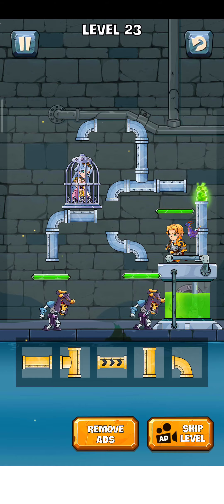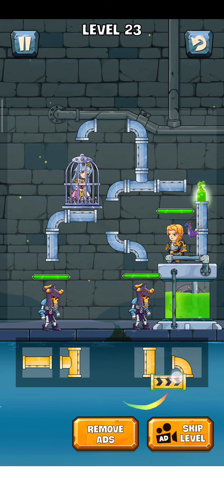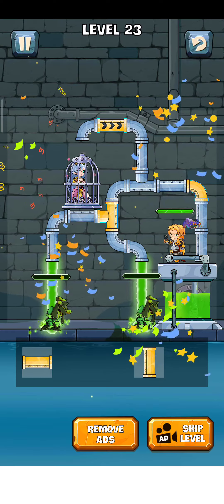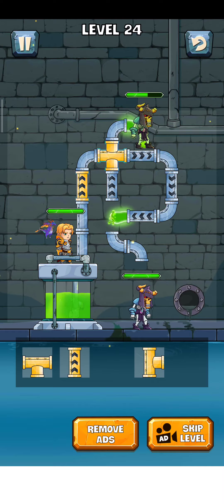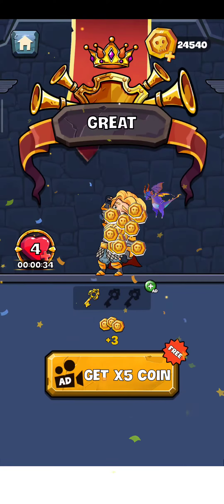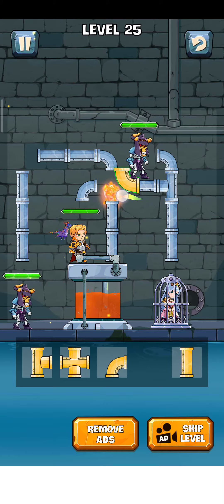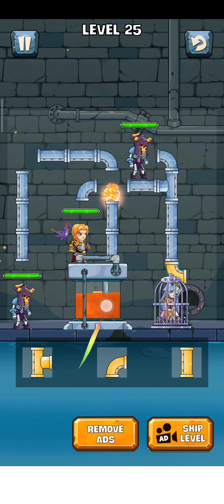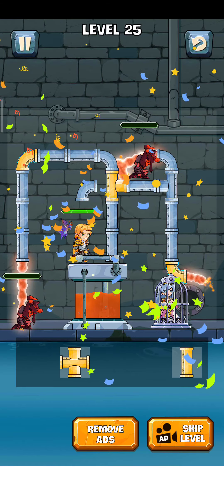How To Loot 2 Pipe Level 23-24-25 Gameplay Solution Walkthrough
How To Loot 2 Pipe Level 23-24-25 Android  gameplay / walkthrough solution